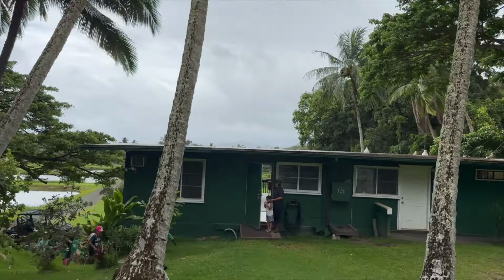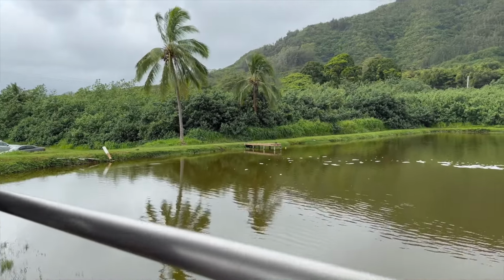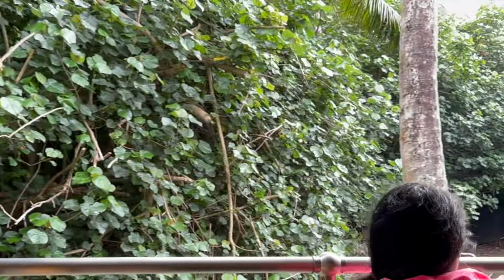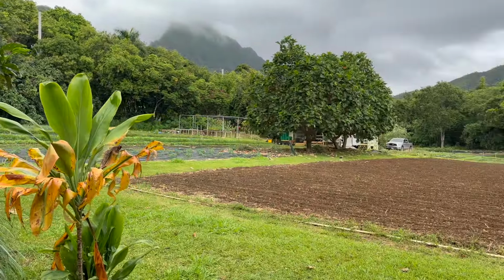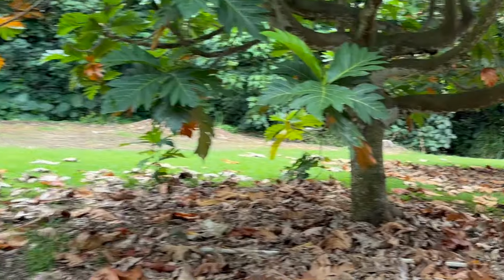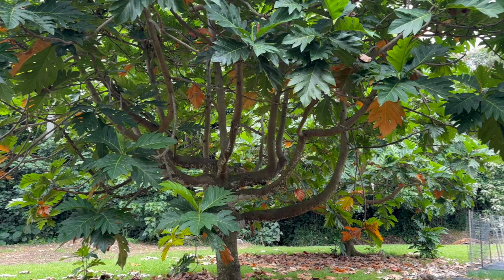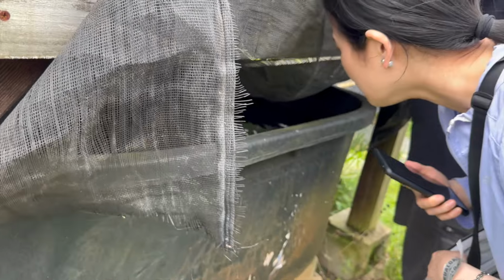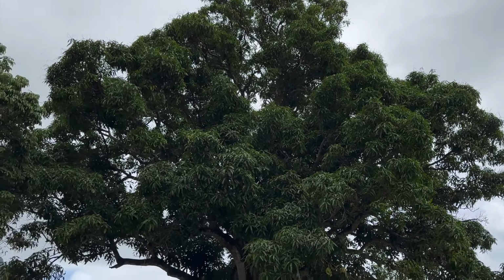PLANT TOUR IN HAWAII: Tropical Delights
Explore the lush landscapes and sustainable farming practices of Hawaii's Kualoa Ranch with the Kualoa Grown Tour! Discover a variety of crops, from tropical fruits like mangoes and guavas to native Hawaiian plants and vegetables. Immerse yourself in the breathtaking scenery of lush valleys, majestic mountains, and stunning ocean views as you learn about organic farming techniques and the ranch's commitment to sustainability. Join us for an educational and unforgettable journey through one of Hawaii's most iconic destinations!

From YouTube Studio
1.  A Night Alone
2.  Have a Reservation
3.  Members Only

RPO Dakota Crossing
Winnipeg, MB R2N 0A8
Canada